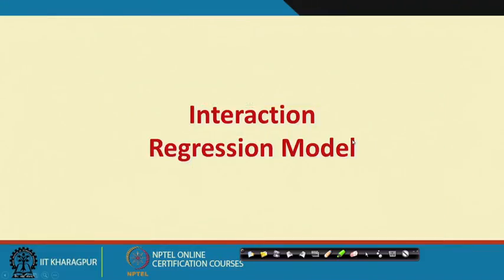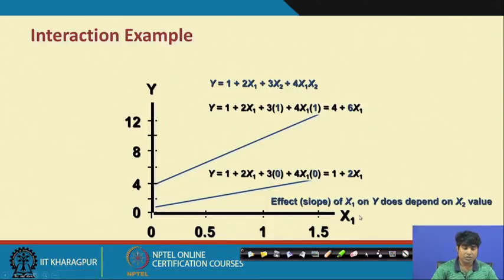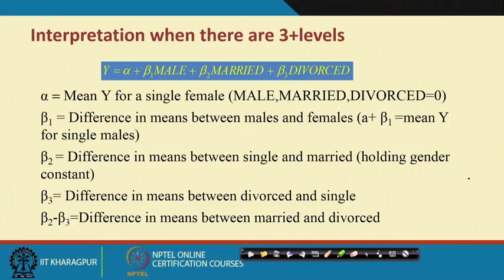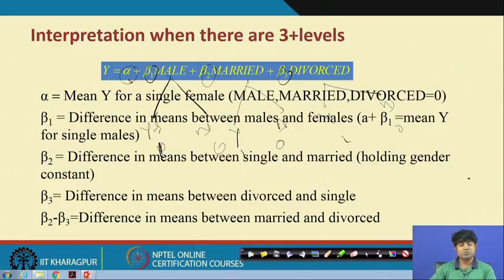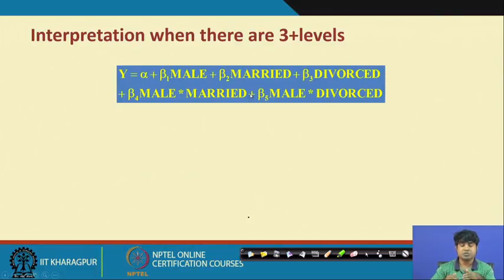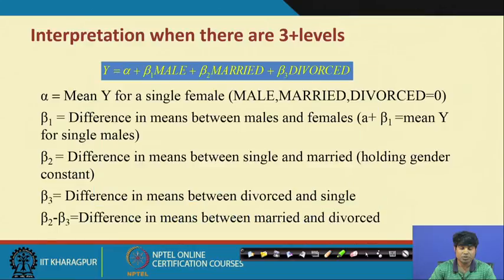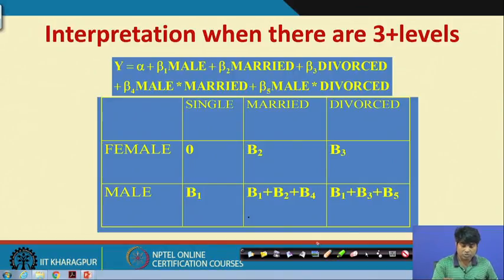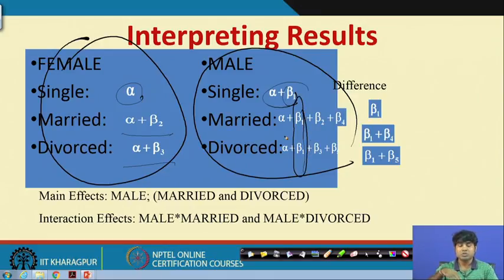Lecture 34 : Non-Linear Regression Modelling- Interactive Regression Modelling